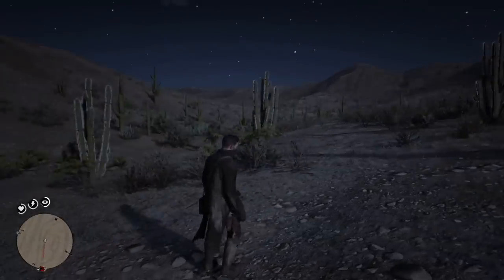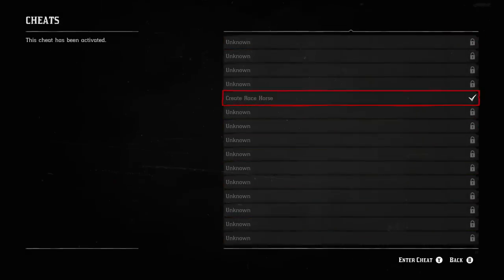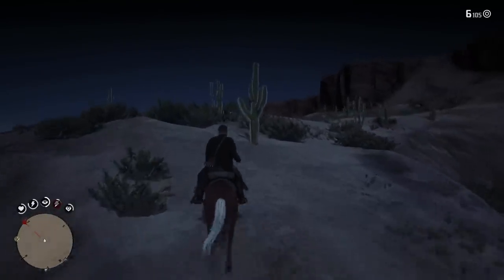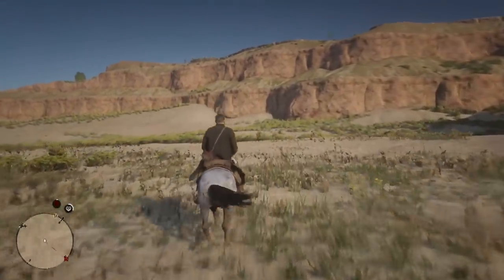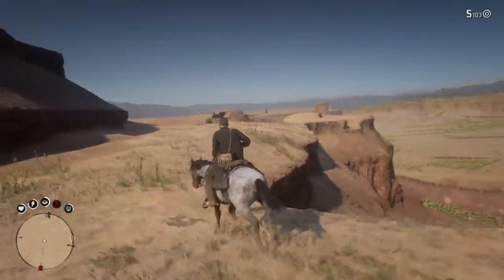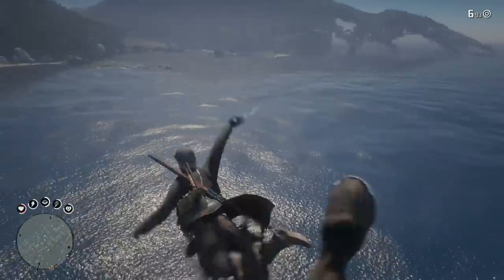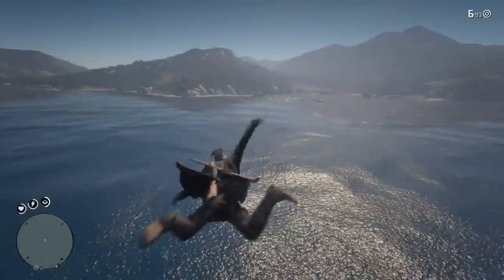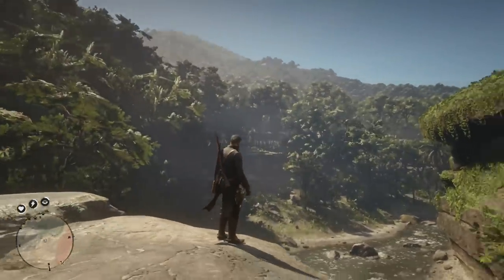RDR2 - HOW TO GET TO GUARMA AT ANY CHAPTER!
I SHOW HOW TO GET TO / UNLOCK GUARMA IN Red Dead Redemption 2, SECRET RDR2 MAP HOW TO GET TO GUARMA ISLAND / CUBA IN RDR2 GLITCH TUTORIAL

Guarma Secret Island is based on CUBA in Red Dead Redemption 2. This video shows you how to access guarma / how to get to guarma and how to get to Mexico in RDR2. To get to Mexico / Unlock MEXICO in RDR2 you need to complete the game. This Mexico glitch and Guarma Glitch requires the end of the game to be completed / final mission in RDR2 and then you get access to the outside of the map and can access mexico and cuba. This tutorial should help you guys find out how to reach mexico also.

GTA 6 - 30 Amazing Facts You Need To Know!